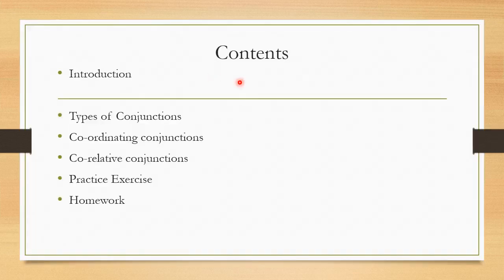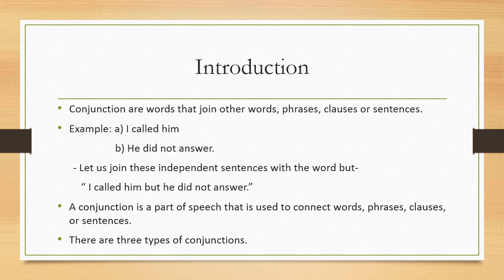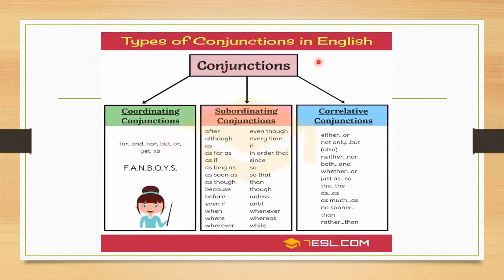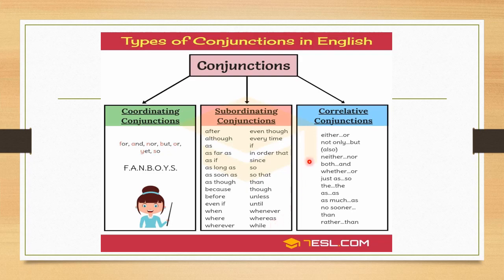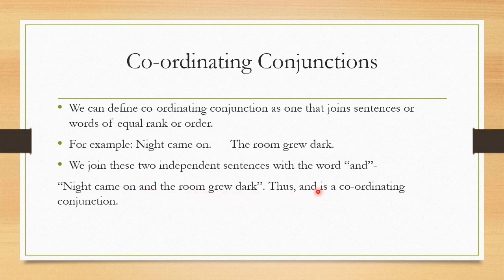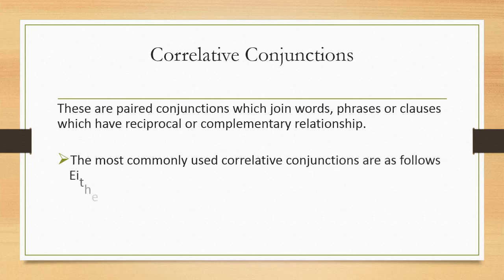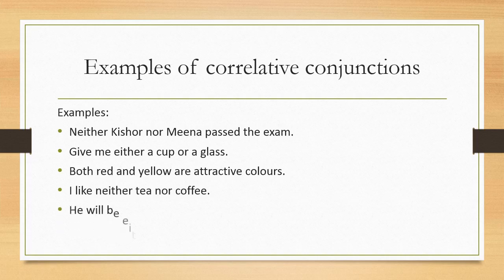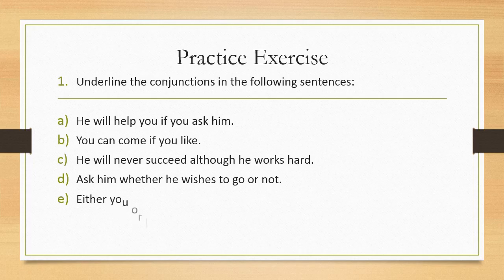Class 6, Subject English, P C Wren Grammar, Topic 15, Conjunctions, Lecture 1